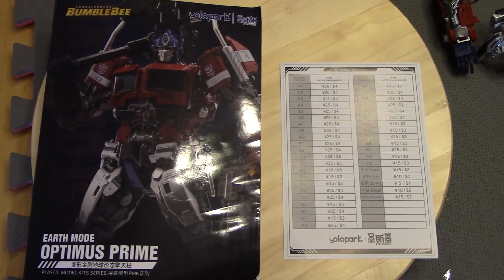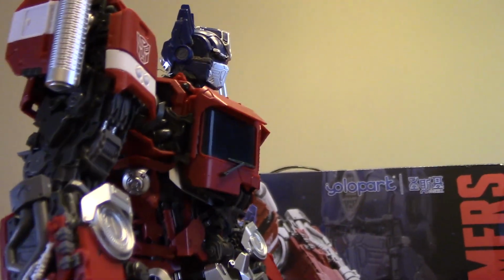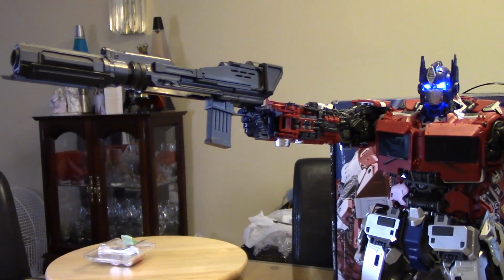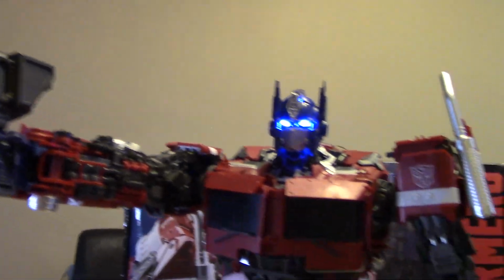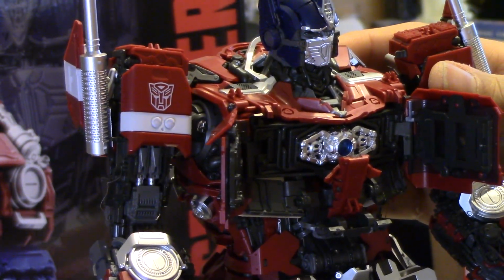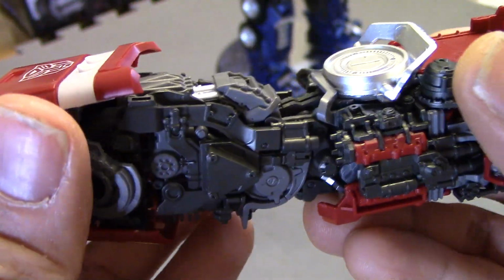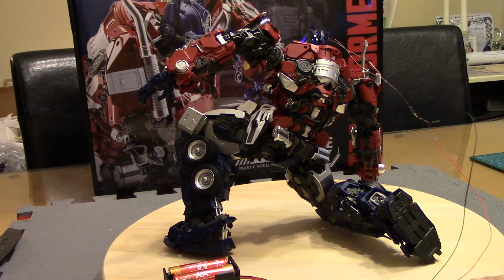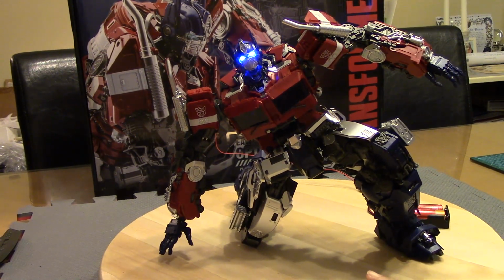Yolopark Earth Mode Optimus Prime Build --- Final Thoughts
Despite some misgivings I have with this kit, particularly the instruction manual, I heartily recommend Yolopark's Earth Mode Optimus Prime kit.  It's a challenging and enjoyable one to build.

I do recommend gluing only certain parts that have nothing to do with the movement of parts as these do tend to pop out now and then or that simply do not press fit well as designed.

By all means, add LEDs where possible.  It just enhances this highly detailed figure all the more.